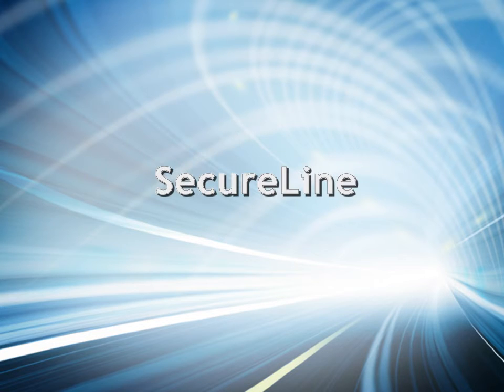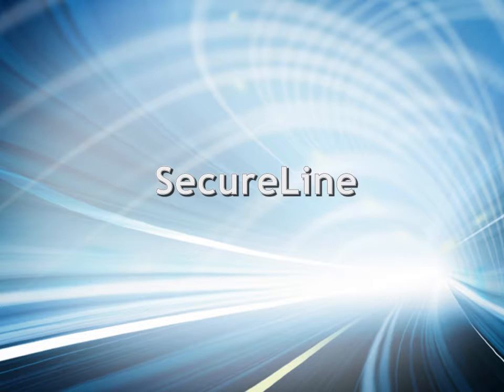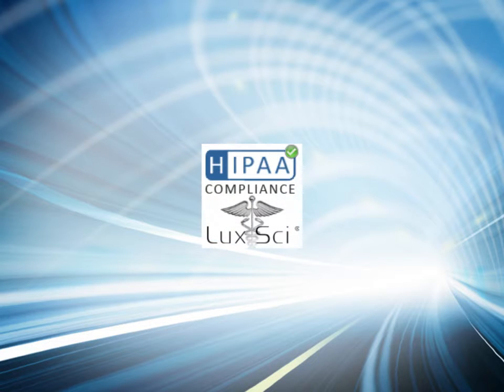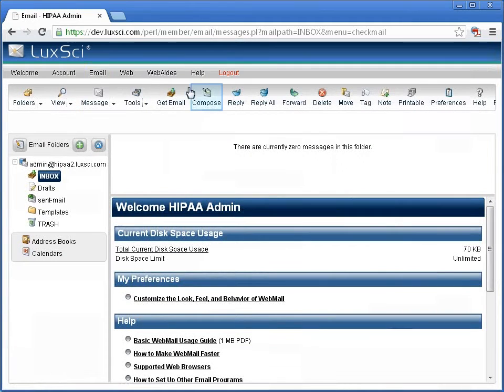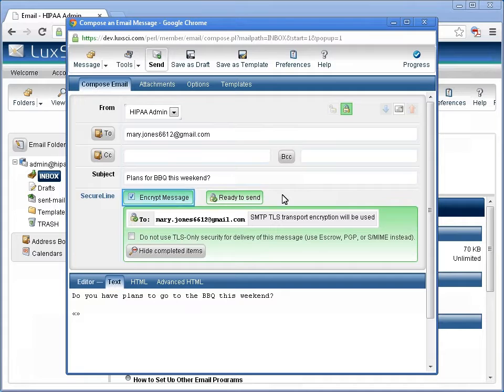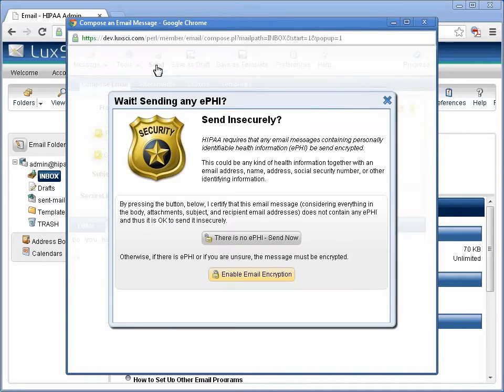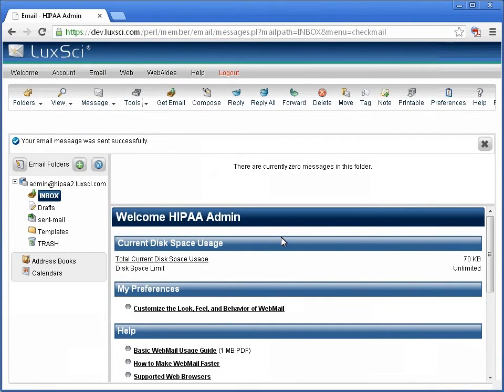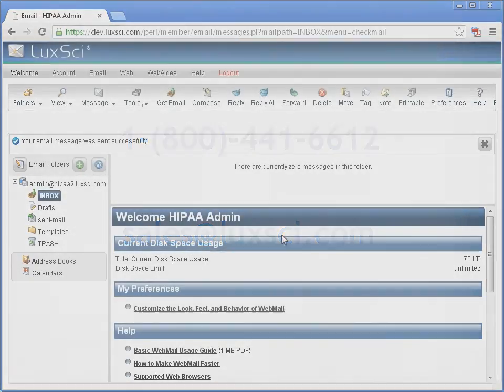LuxSci SecureLine Opt-Out in Webmail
LuxSci allows for you to send secure (encrypted) emails to anyone on the internet, no matter how secure their email is, through the SecureLine service. In this tutorial I will walk you through the steps of sending a secure email with the SecureLine service as well as how to opt-out of an email that doesn't contain ePHI. In order to be able to opt-out this setting needs to be enabled by your account administrator. This is only for accounts where encryption is forced. If your account doesn't force encryption please watch "Send a Secure Message using Escrow in WebMail" video. To start, login to your account, and go to your email. Click "compose". Fill out your email as normal. Add the recipients, Subject and body. Once everything is filled out the box will turn green. This means that the message is ready to be sent securely. Click on "more details" to see how the email message is being sent. If your email message did not contain ePHI. You have the option to uncheck the security option. This is known as "opt-out". By doing this the message will be sent without any encryption. When you click "send" you will be prompted to either add security to this email or continue with sending it insecurely. If the email contains any ePHI or secure information do NOT use this option. You have now successfully sent an email insecurely from a HIPAA account.